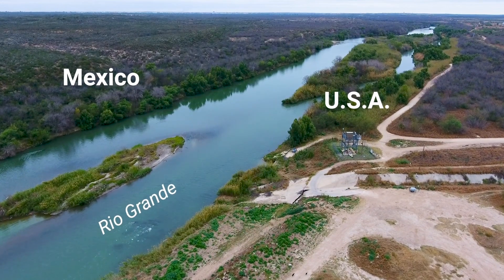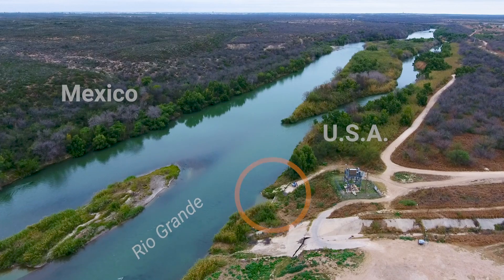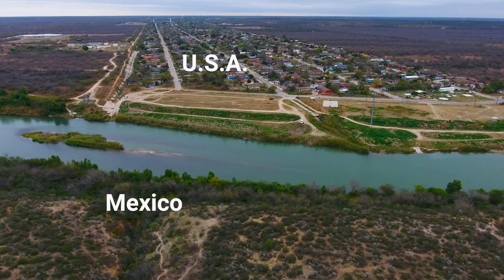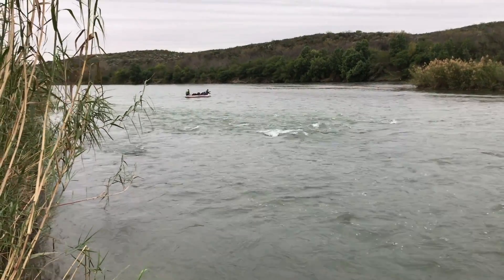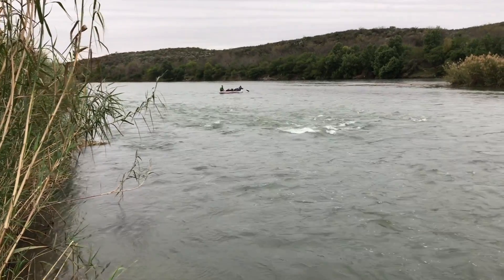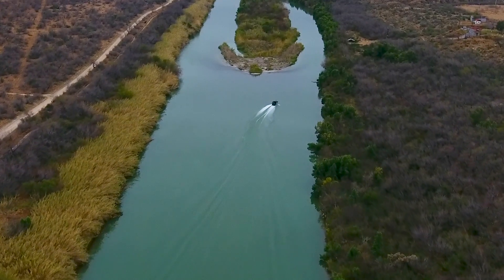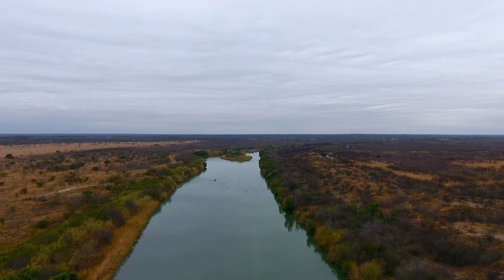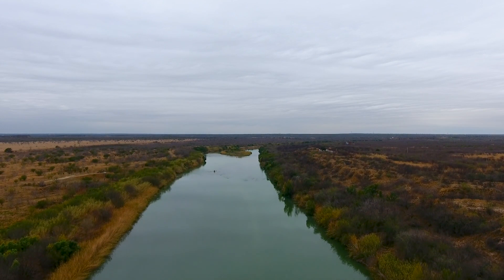Journalists exploring the border run into people crossing illegally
Star-Ledger columnist Paul Mulshine and Video Journalist Andre Malok approached the Rio Grande River bank and inadvertently scared off eight people in a raft, hiding out in the reeds in Rio Bravo, Texas. The group fled across the river back into Mexico. (Video by Andre Malok and  Paul Mulshine | NJ Advance Media  for NJ.com)